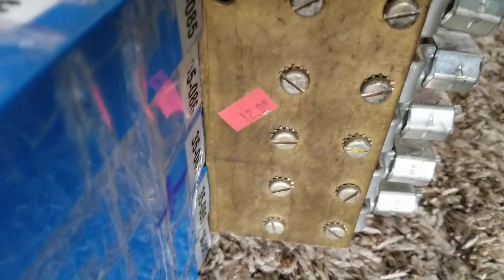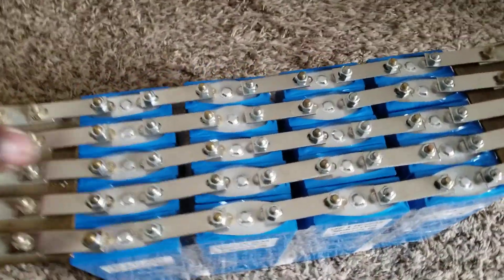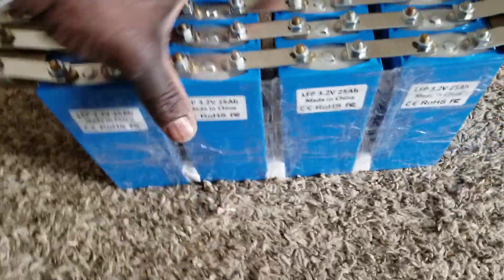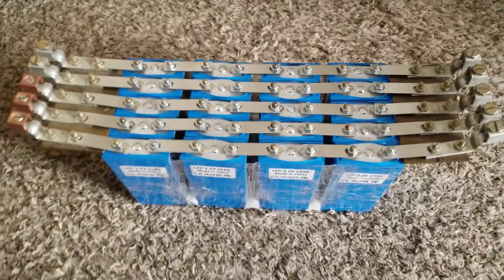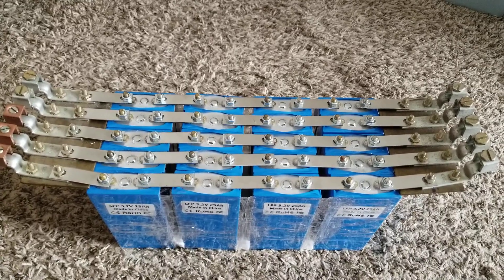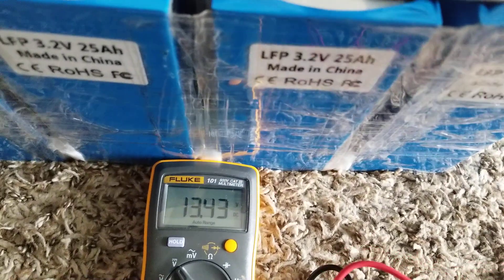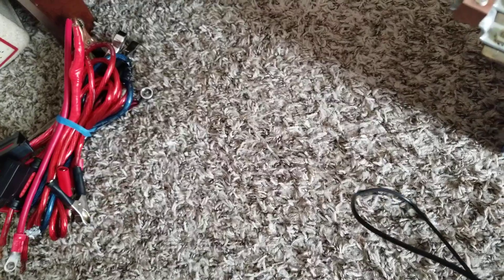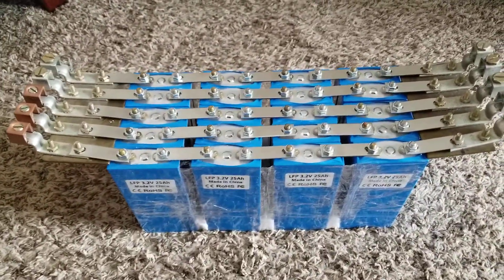HOWTO CONFIGURE 20 LFP 3.2V LITHIUM IRON PHOSPHATE BATTERY CELLS FOR OFF-GRID-SOLAR APPLICATION Pt.1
4s5p Li-FePO4 battery configuration

Rated capacity:25Ah

Nominal voltage:3.2V

Internal impedance:less than 5 mohms

Recommended charging current:5A(0.2C)

End-of-Discharge Voltage:2.0V cell

Maximum charging current:25A(1C)

Charge Voltage:3.65V

Constant Current:25A(1C)

Max Continuous Discharge Current:75A(3C)

Cycle life:More than 3000 times, DOD at 80%

Charging ambient temperature:0~45°C

Discharging ambient temperature:-25~65°C

Storage temperature:0~45°C

weight:677g

Size: 27*70*180mm